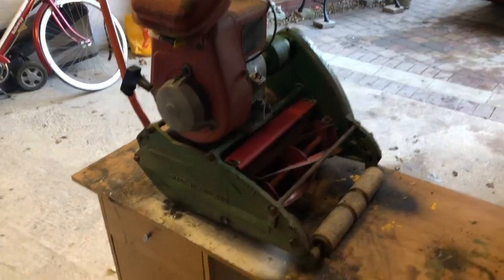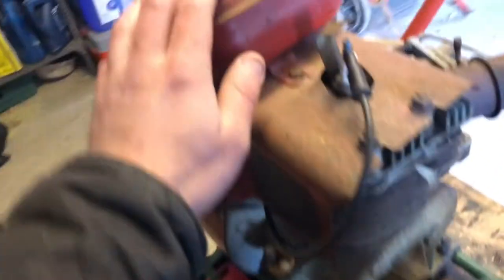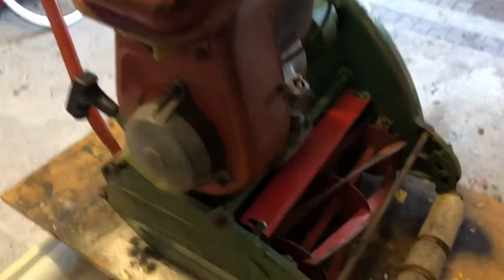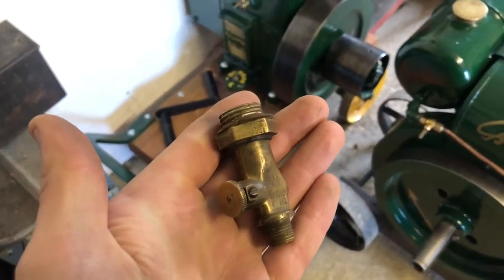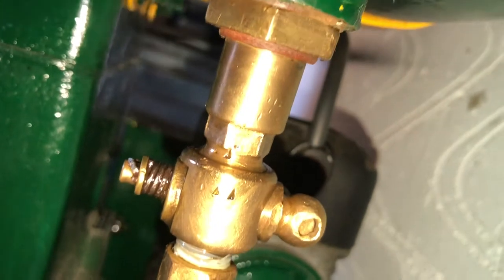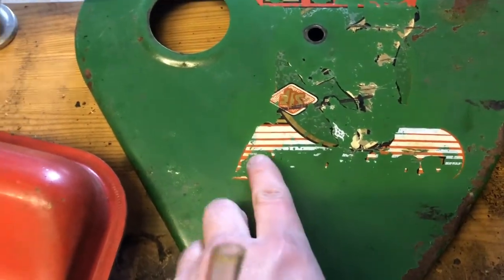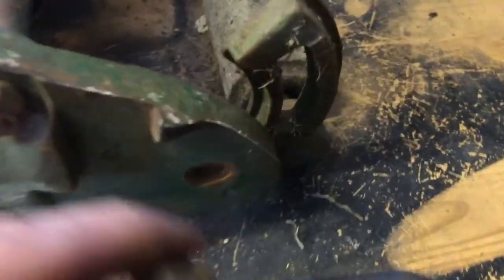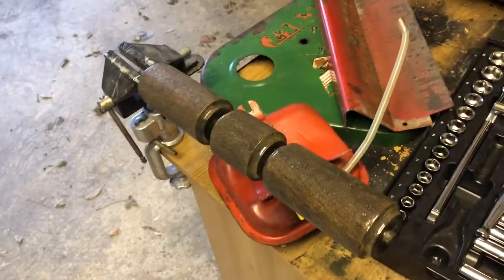Suffolk colt lawnmower project making a start part 3